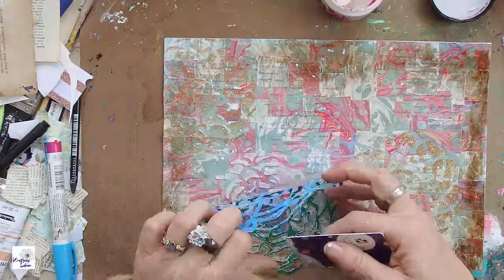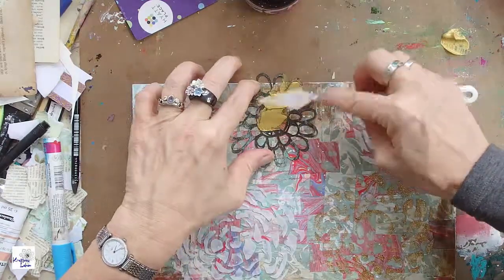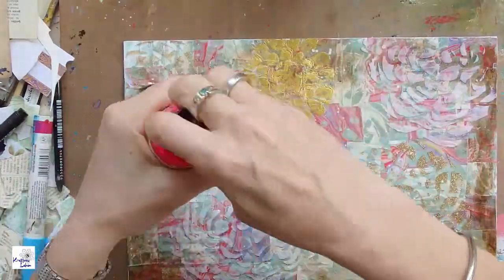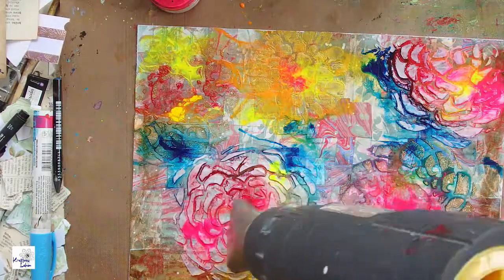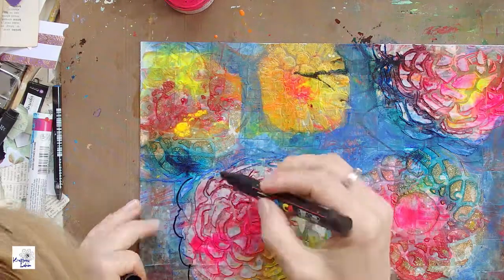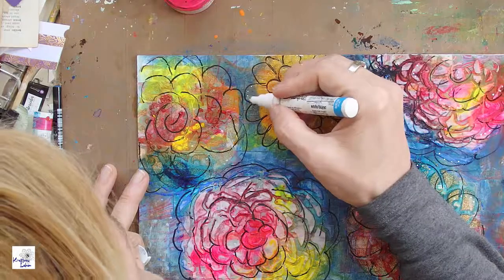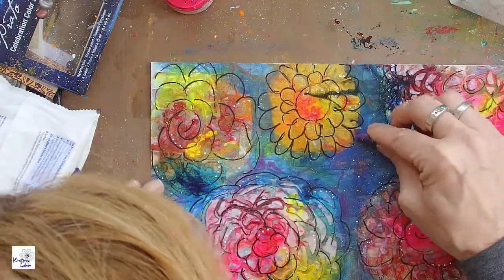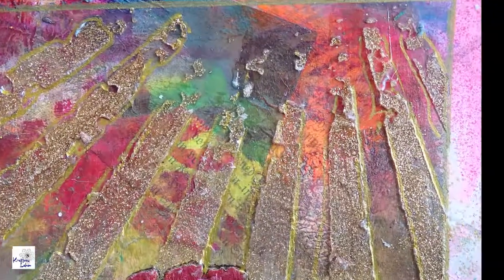E: Art Journal Page 44b - Cooperation with Art Journal Lover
Find here my newest online course "A Playful Introduction to Art Journaling"
On my blog you can find more information on my art: